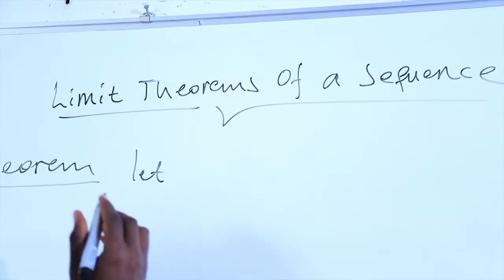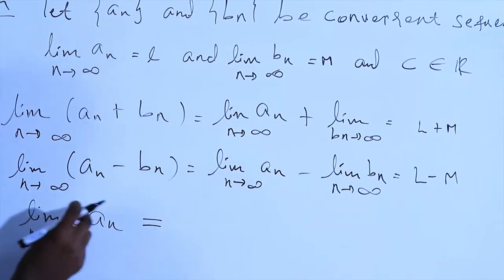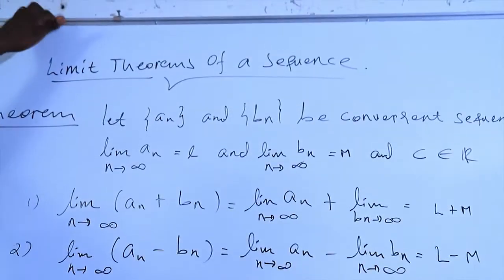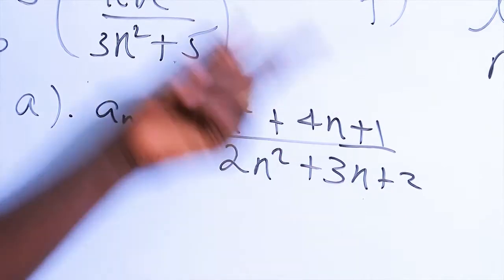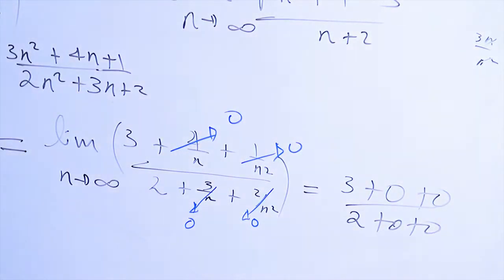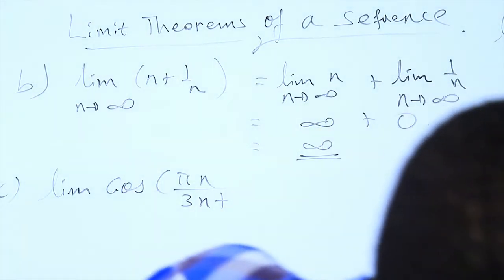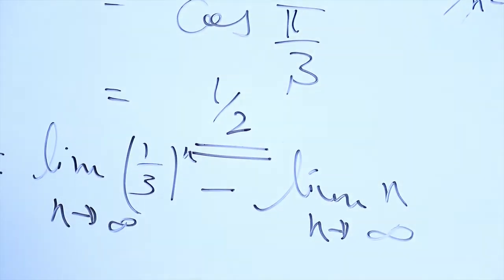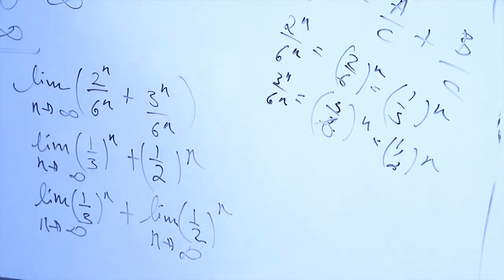Lessen 6 Limit Theorems of Sequnce